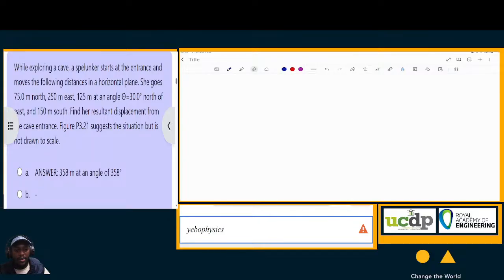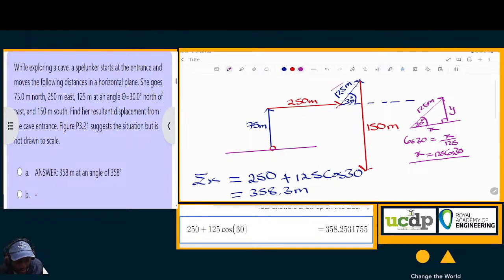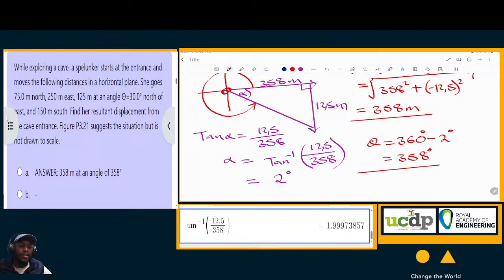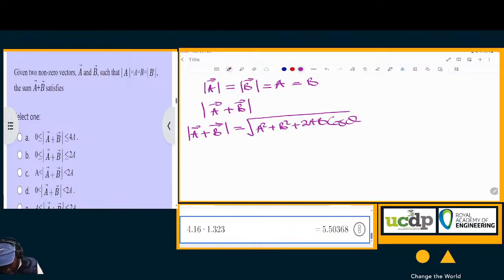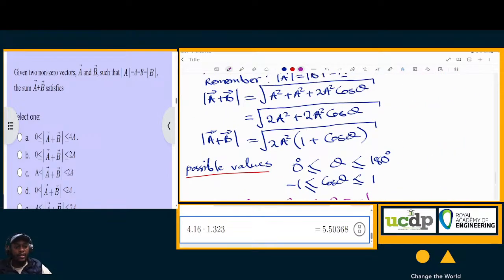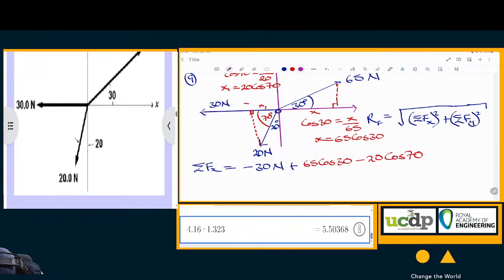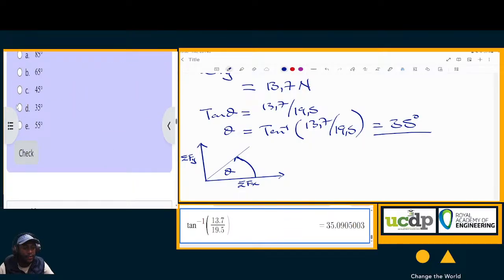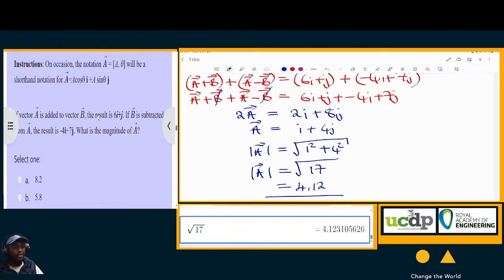Tutorial 1 - Session 2 (Significant figures, order of magnitude and vectors)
Problem solving Q6 - Q10